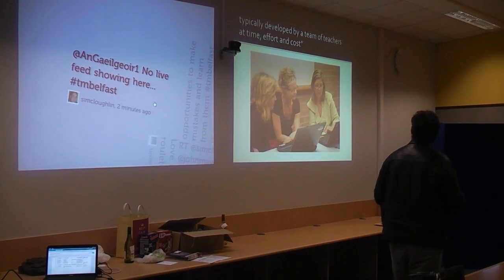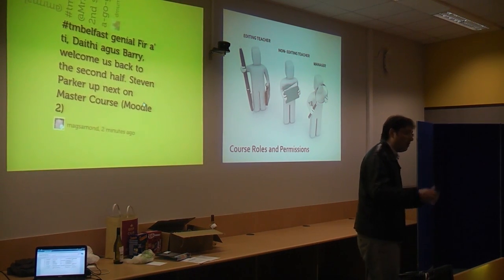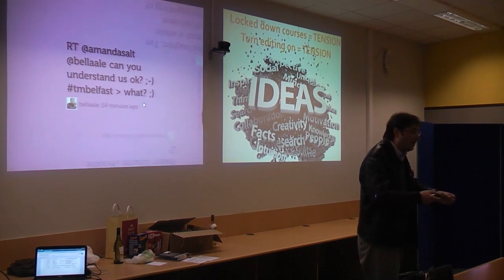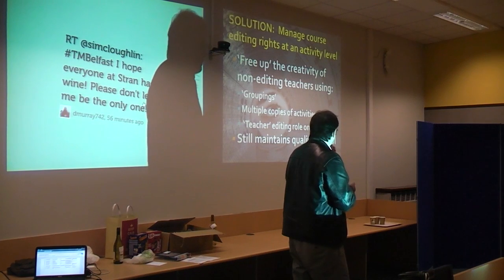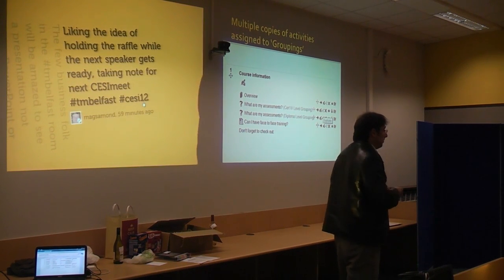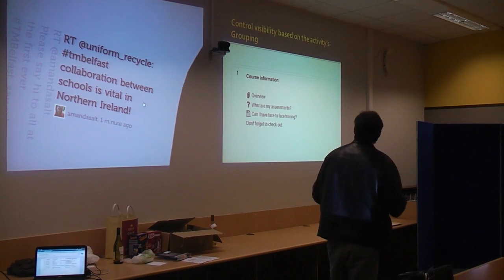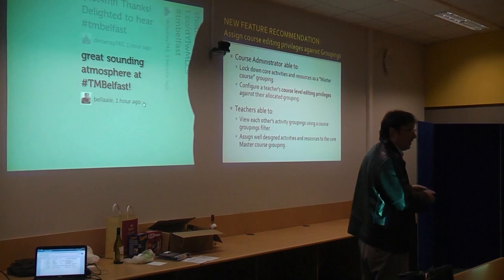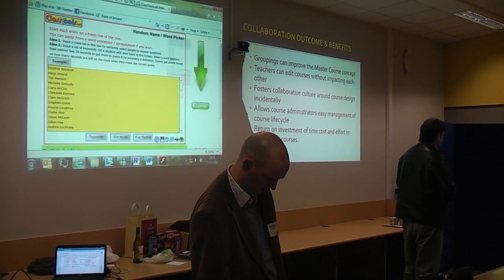tmbelfast: Presentation 6: Steven Parker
Steven Parker talks about Master course concept in Moodle 2.0 - Recorded at TeachMeet Belfast, Fri 2 March 2012.